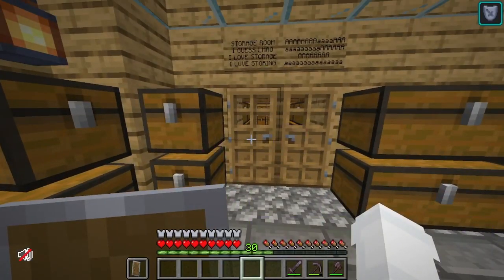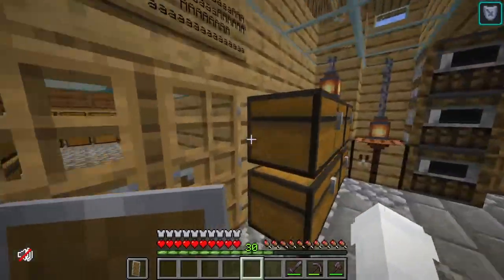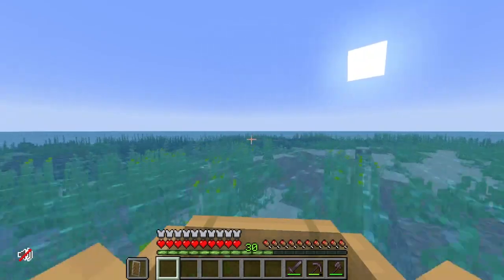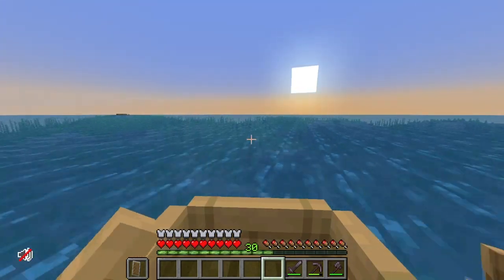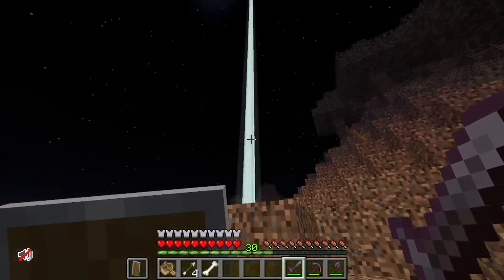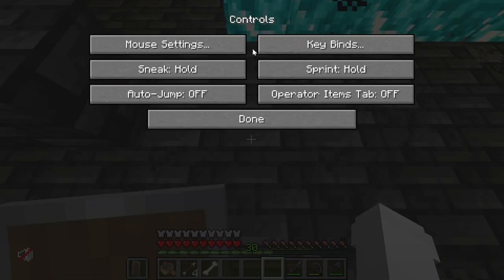Minecraft Survival LETS PLAY | Episode 10 : The Deep Dark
Well this was fun!